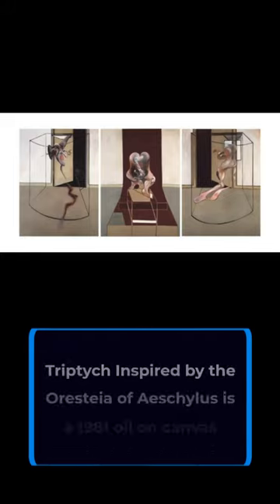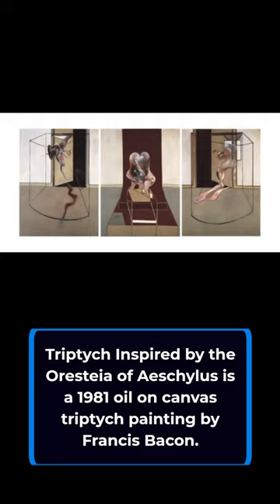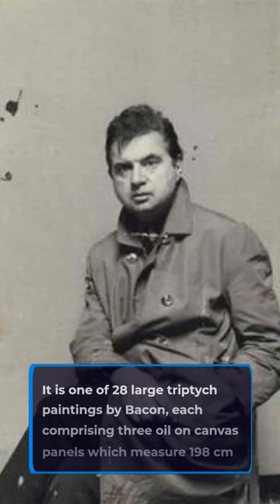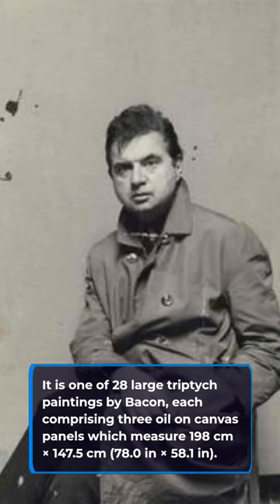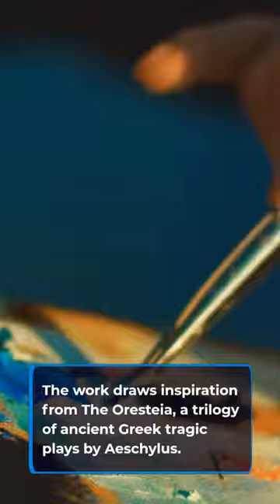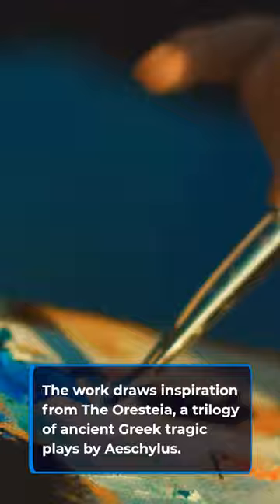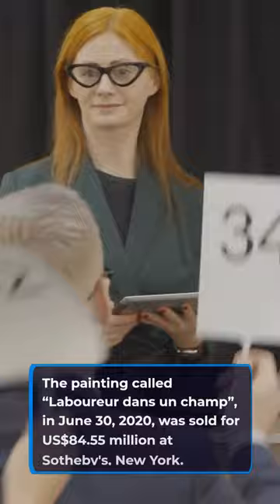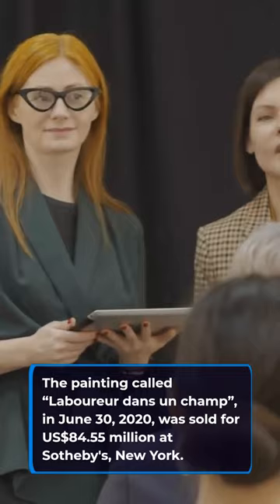Triptych Inspired by the Oresteia of Aeschylus by Francis Bacon | Art Collectibles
how to choose art how to invest in art collectibles